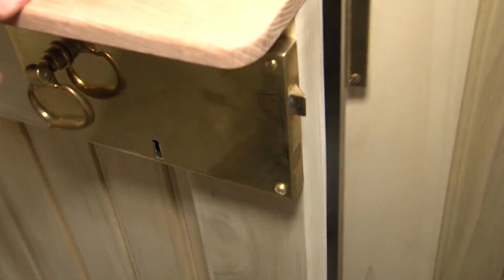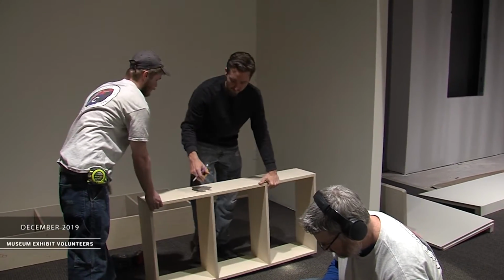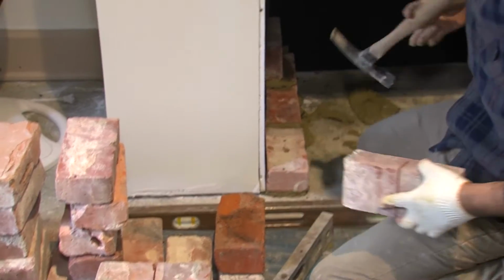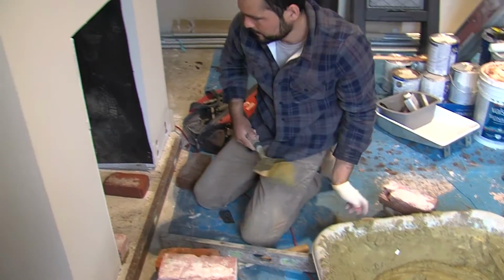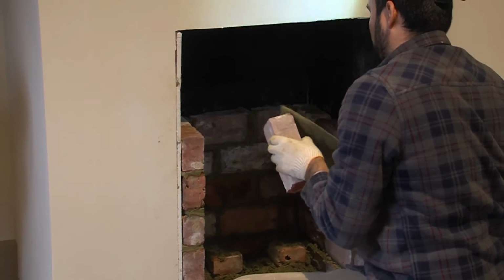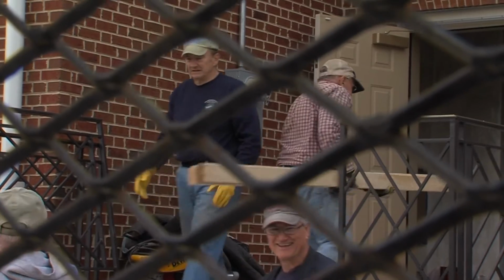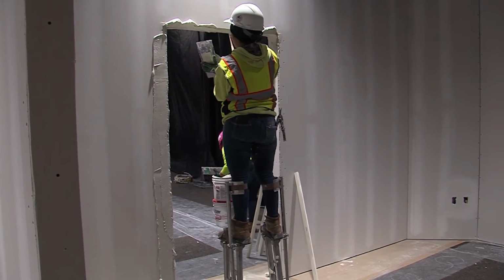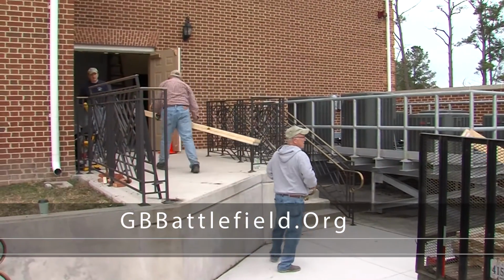Chesapeake Weekly, Great Bridge Battlefield and Waterways History Museum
Work on the Great Bridge Battlefield and Waterways History Museum is in the home stretch! We caught up with Executive Director Lin Olsen who gave us the latest on this historic endeavor.